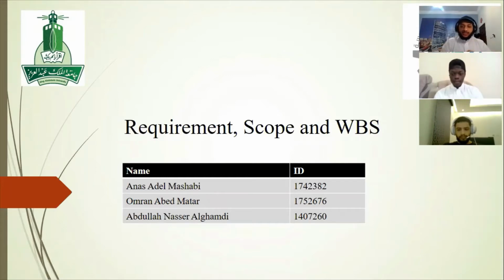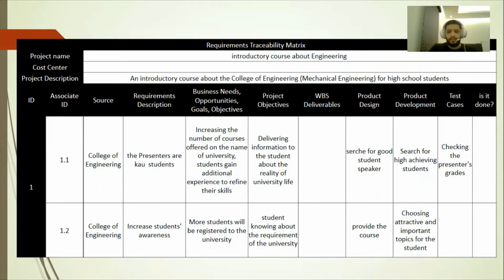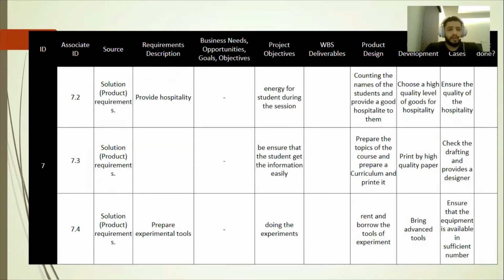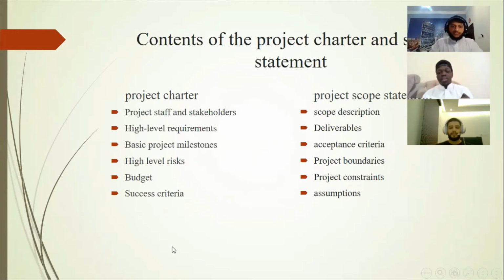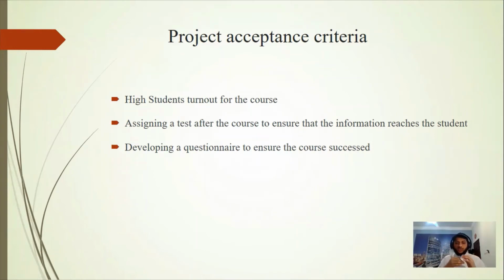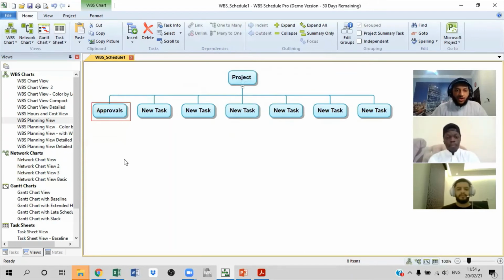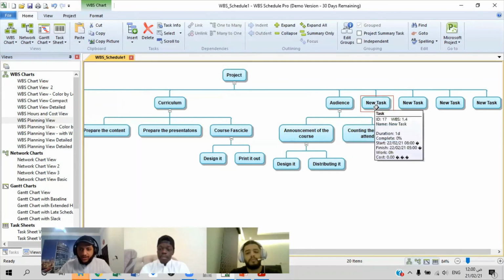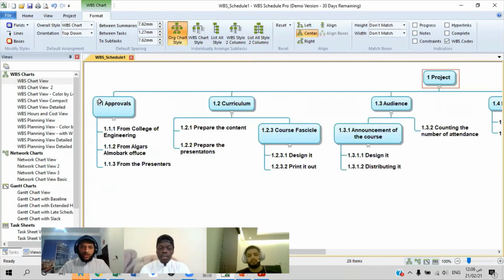Collect Requirement + Define Scope + WBS - Grean Team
This video done by:
Green Team
1-Anas Mashabi
2-Omran Matar
3- Abdullah Alghamdi
instructor: Dr' Saeed Asiri